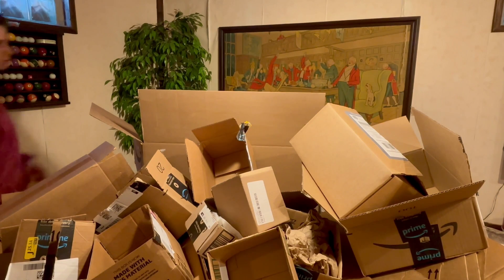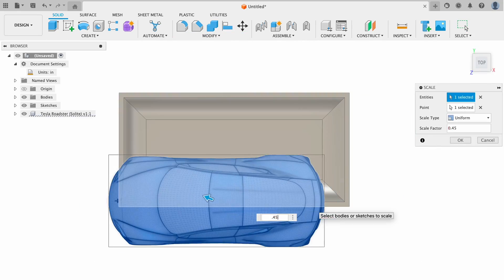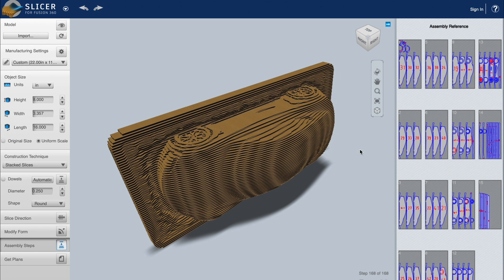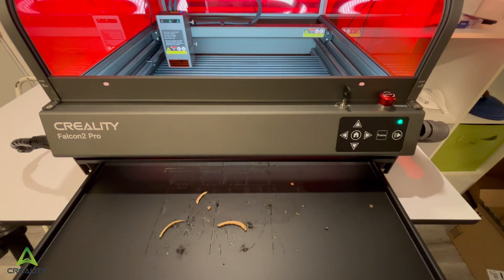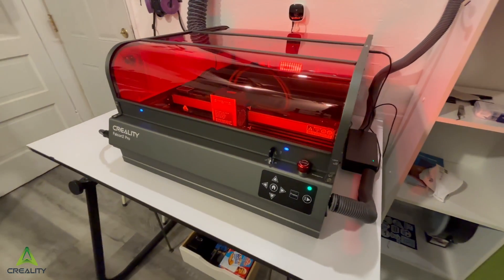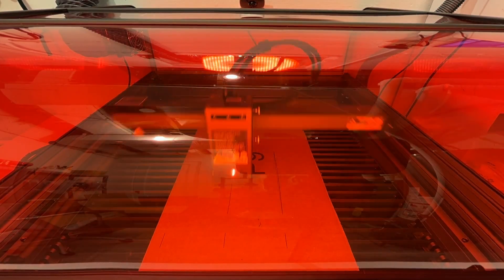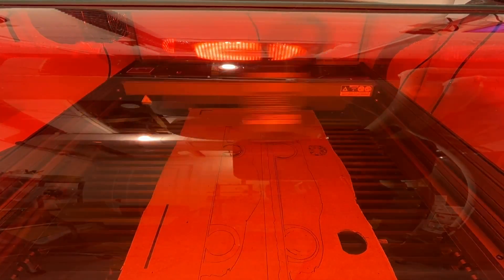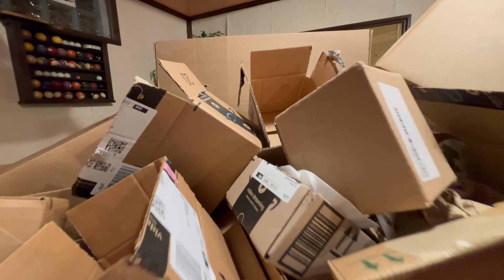Testing NEW Creality Falcon2 Pro Laser! (40W)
Make something cool from those old boxes! In this month's video, you'll learn how to create intricate cardboard sculptures with a handy tool called Slicer for Fusion 360. You'll also get one of the first looks at Creality's newly released Falcon2 Pro 40W Laser Cutter! Here, I'll be cutting a 3D model of a Tesla Roadster!

Your support enables me to make awesome projects and share them with an awesome community.

Falcon2 Pro Laser Machine (Helps support Build Some Stuff with no additional cost to you):

Thanks!

Contents:
0:00 - Intro
0:22 - The Plan
0:41 - Design
1:00 - How to Slice
1:44 - Falcon2 Pro
3:13 - Back to Project
3:32 - Laser Time!
4:33 - Assembly
4:45 - Final Result
5:14 - (Next Project Teaser)